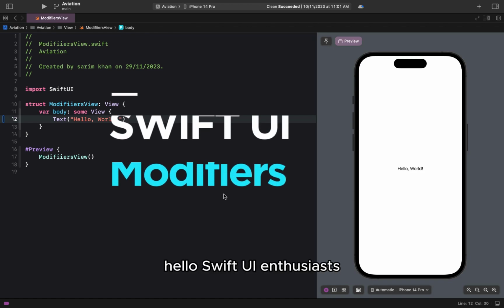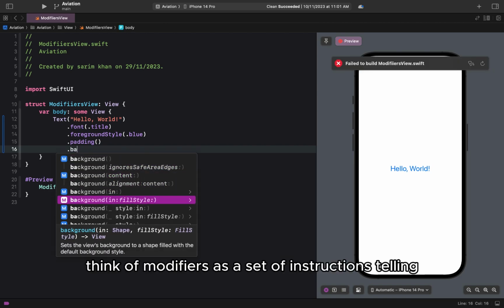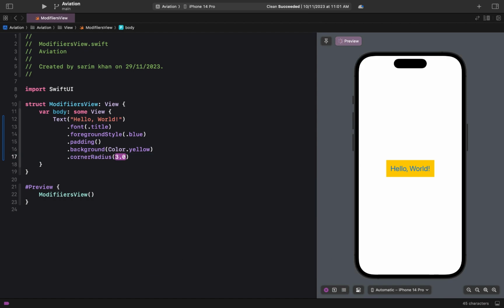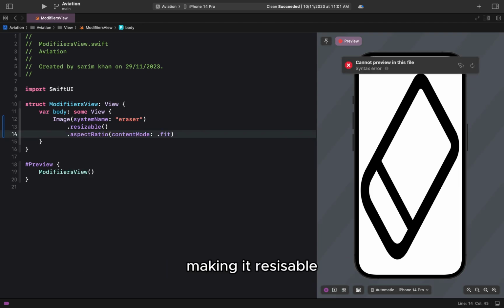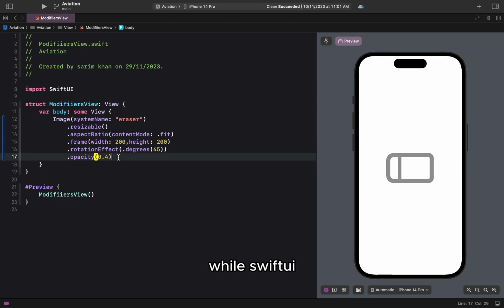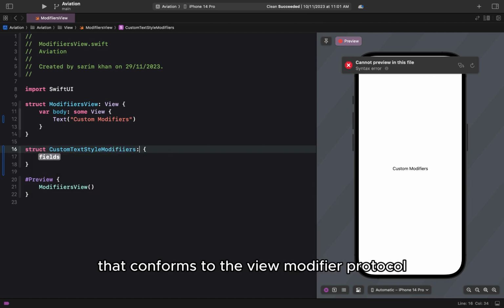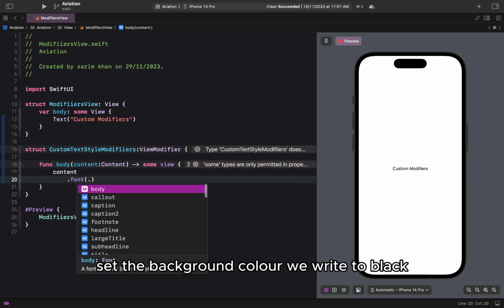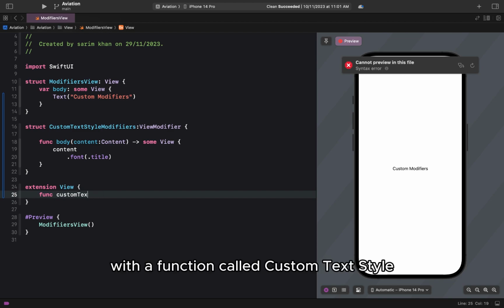Mastering SwiftUI Modifiers: Elevate Your UI with Custom Styles | SwiftUI Tutorial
Welcome back to [Your Channel Name]! In this SwiftUI tutorial, we're diving deep into the world of SwiftUI modifiers. Learn how to create and apply custom styles to your views with ease. We'll break down a powerful custom modifier, exploring each step of the code. Whether you're a beginner or an experienced SwiftUI developer, this tutorial is packed with insights. Let's take your UI to the next level! 🚀